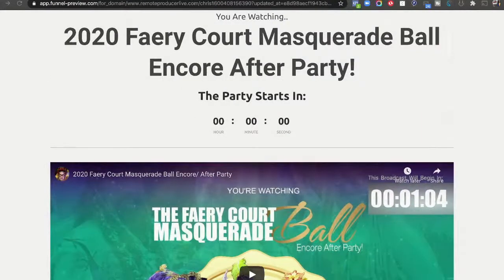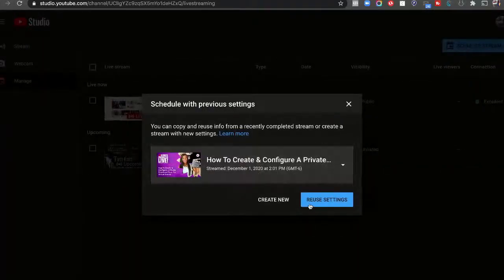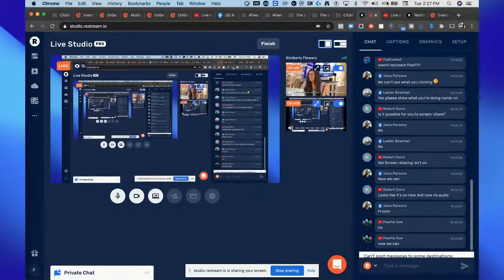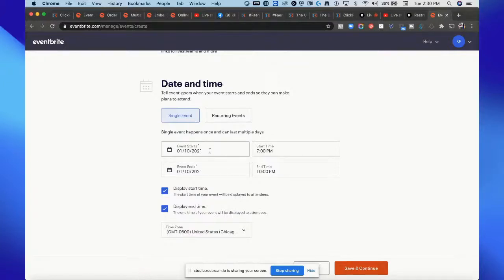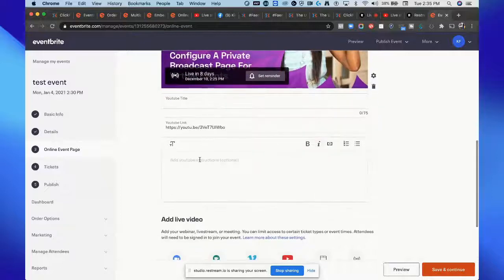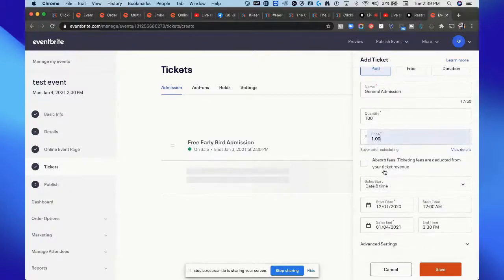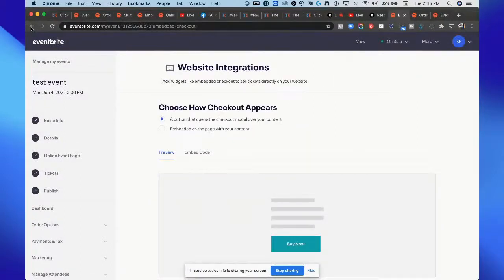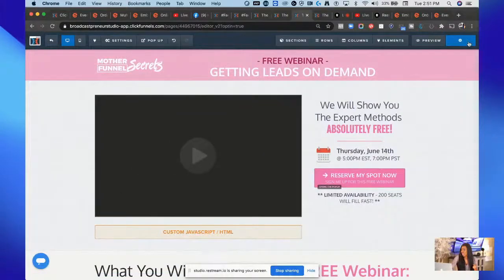How To Create And Configure A Broadcast Page For Your Stream